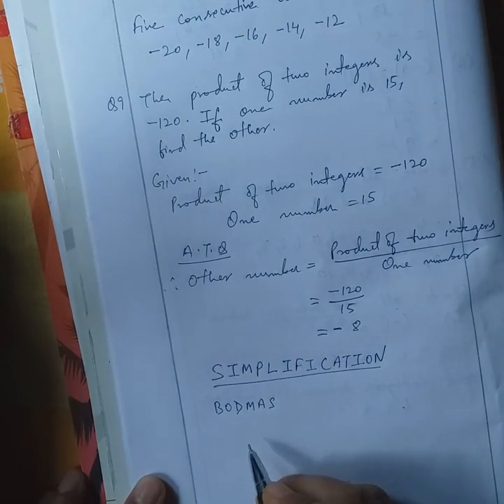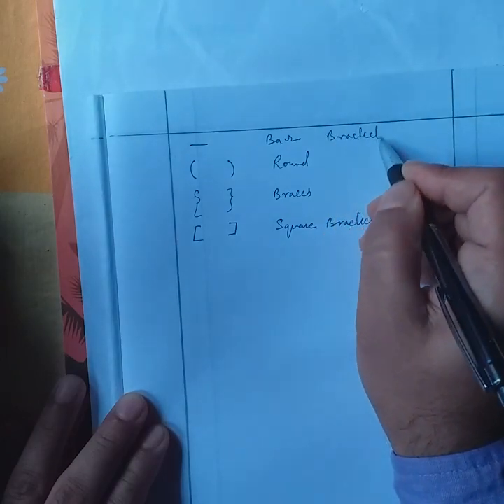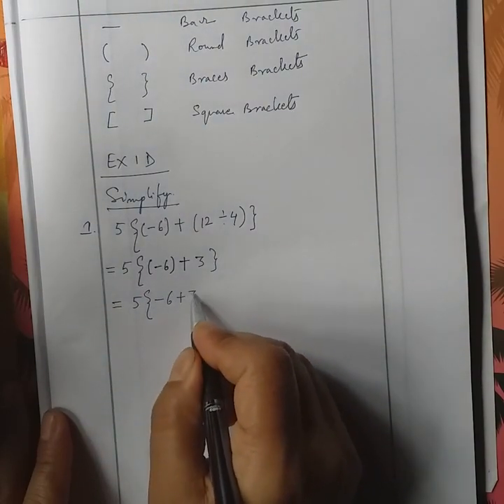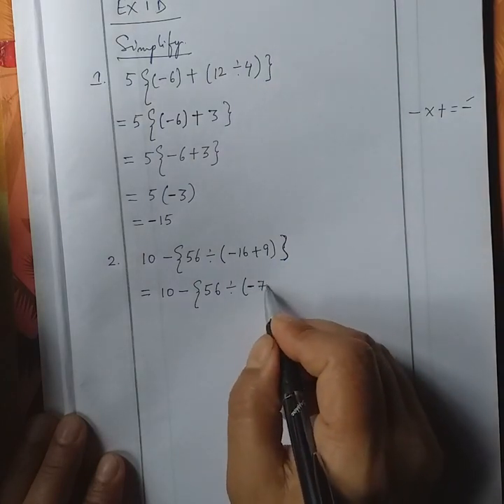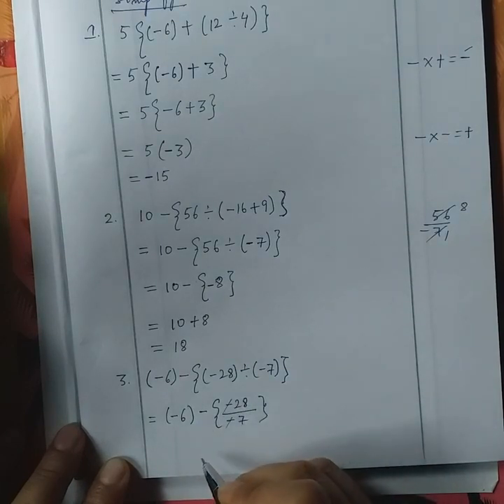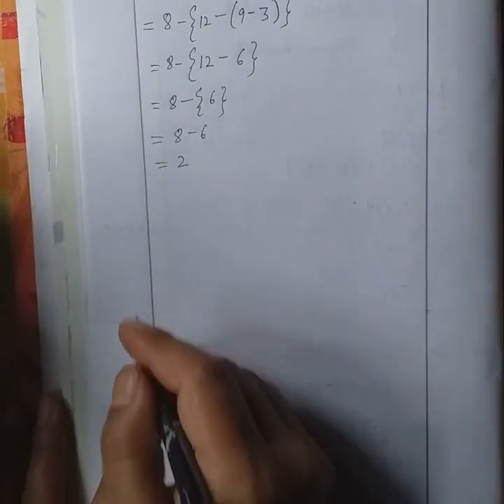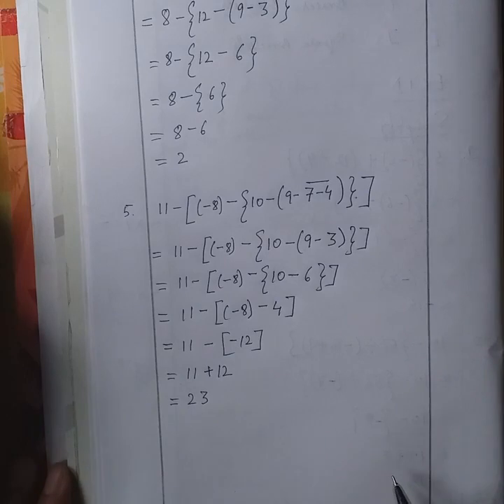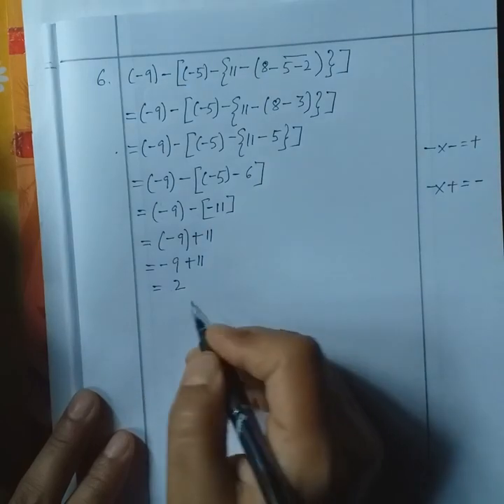ICSE MATHEMATICS || CLASS 7 || INTEGERS || BODMAS || EX. 1D || Q1 -Q6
INTEGERS || BODMAS || EX. 1D || Q1 - Q 6